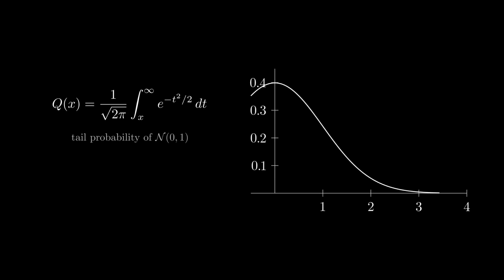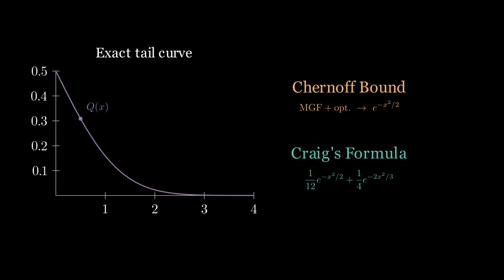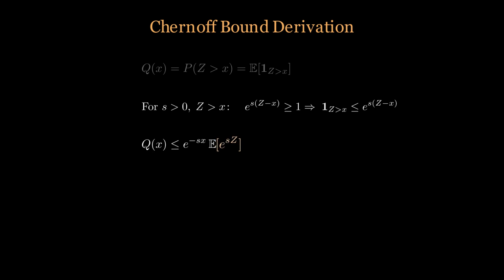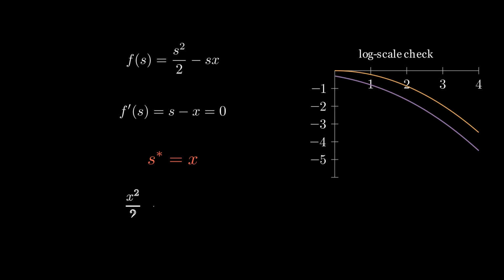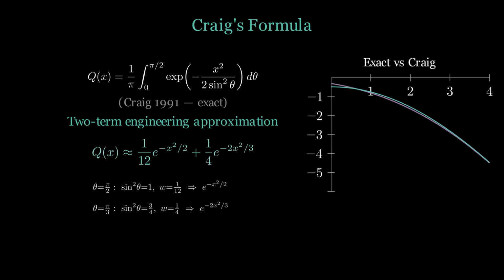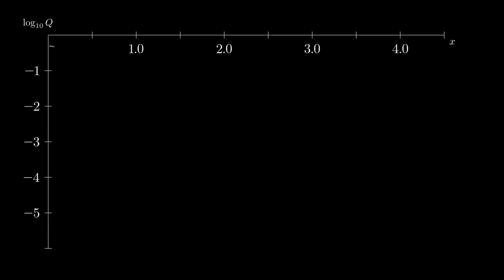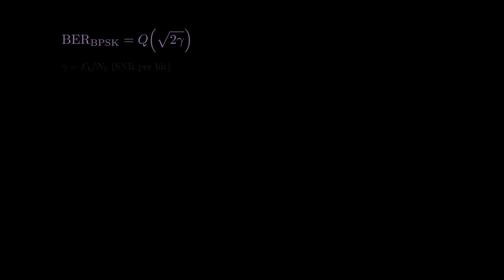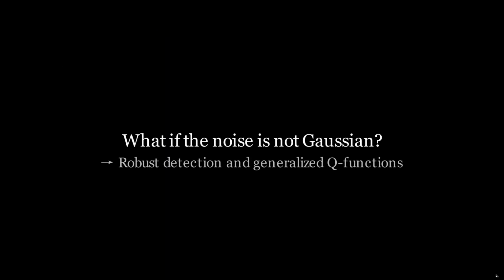The Q-Function Has No Closed Form. Here Is How Engineers Solve It Anyway.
Q-function approximation. Chernoff bound. Craig formula. Gaussian tail probability.
BER BPSK Rayleigh fading. Moment generating function. Normal distribution tail.
Wireless communications. Standard normal. Upper bound exponential.

Two strategies exist.

Strategy 1 — Chernoff Bound:
Strategy 2 — Craig's Formula (1991):